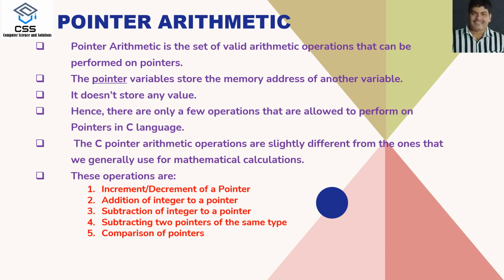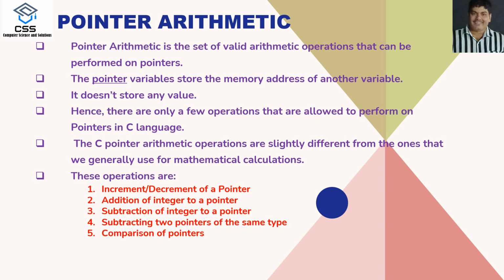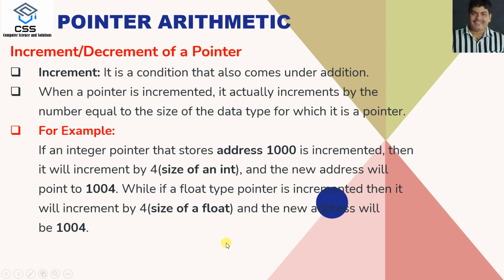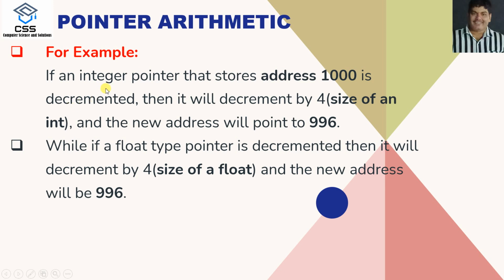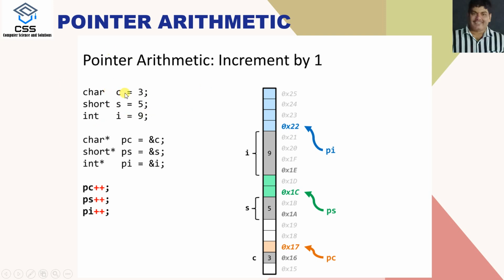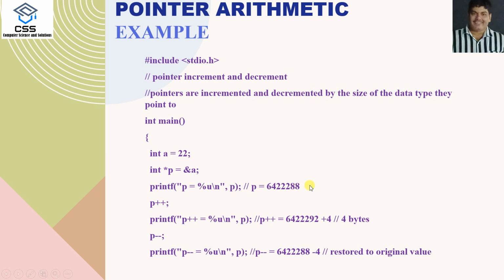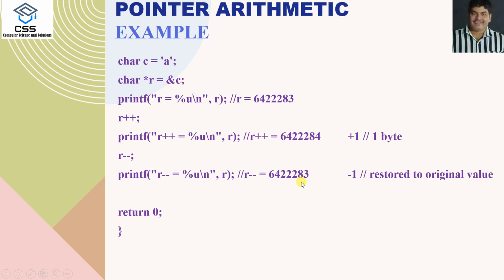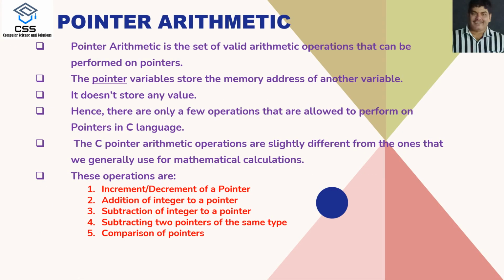Pointer Arithmetic || Programming in C || Computer Science and Solutions